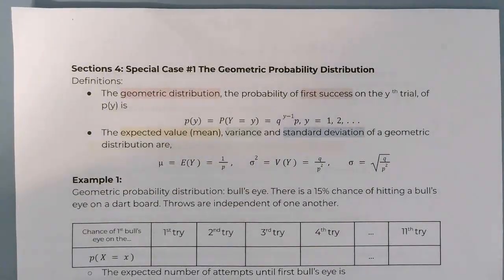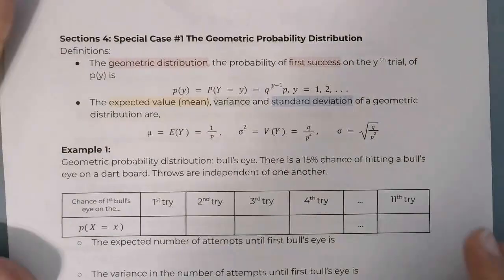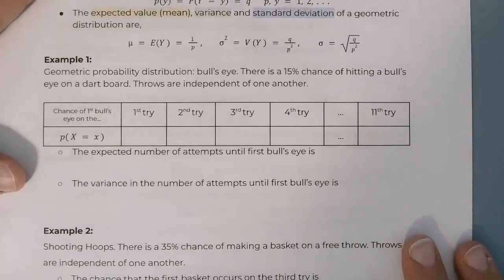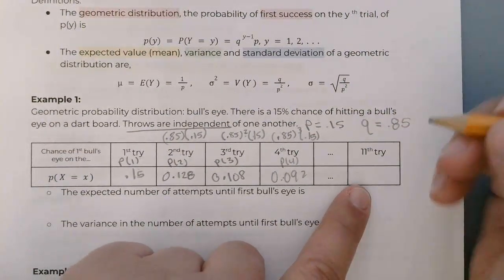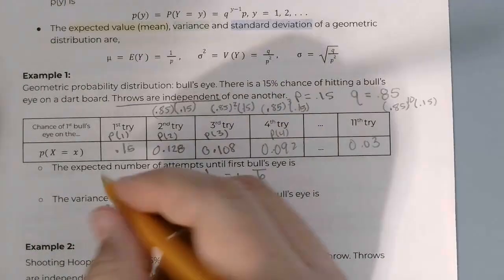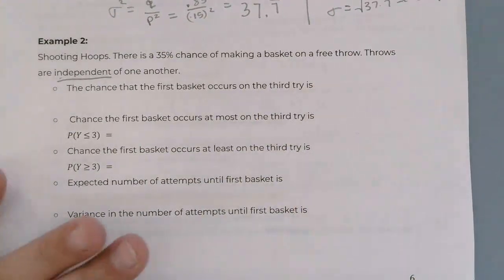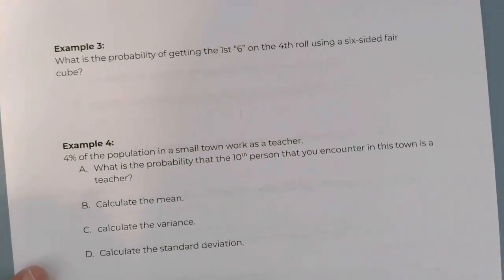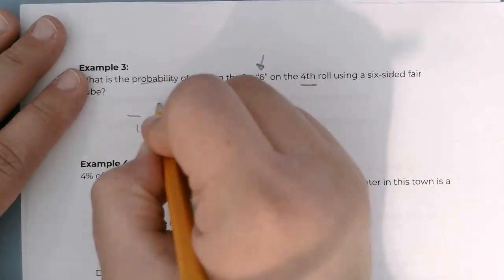Chapter 5 section 3